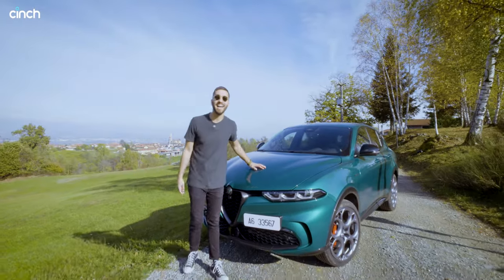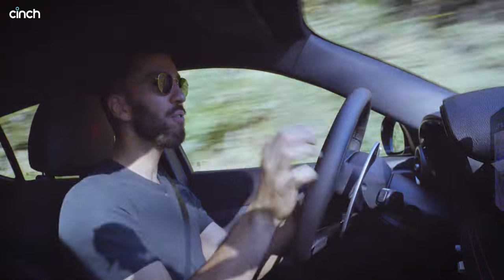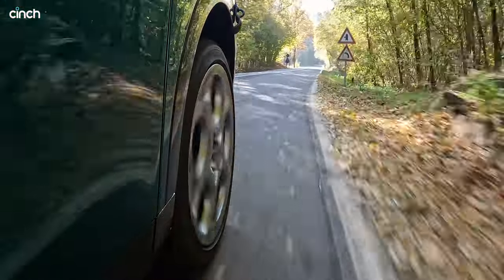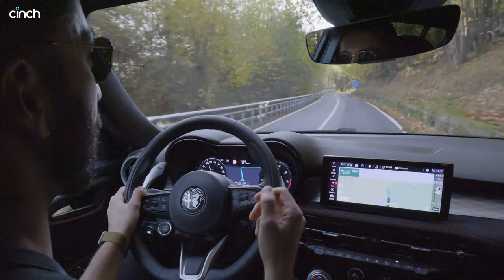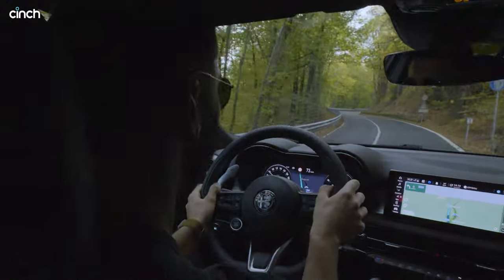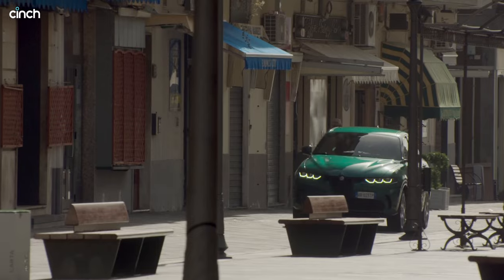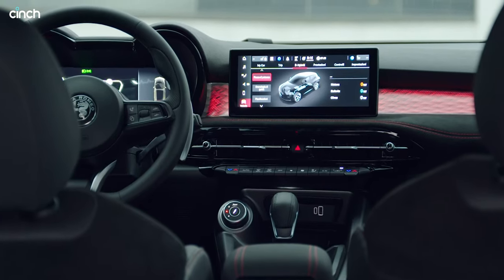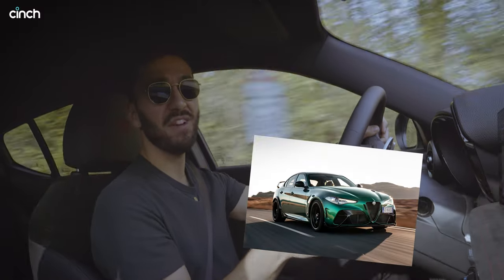280hp Alfa Romeo Tonale PHEV Review! First Drive in Crucial New SUV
The new Alfa Romeo Tonale Plug-in Hybrid is upon us! With a 280hp setup and claimed 50 miles of electric range, it looks as great on paper as it does in the metal. But what's it like on the road? Sam heads over to Italy for a first go in this crucial electrified Alfa.